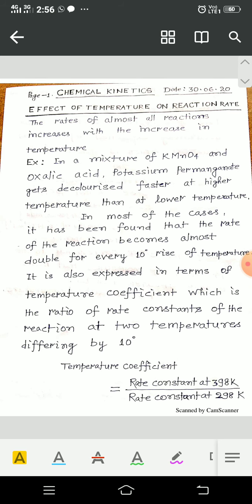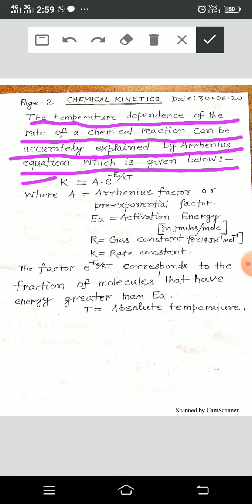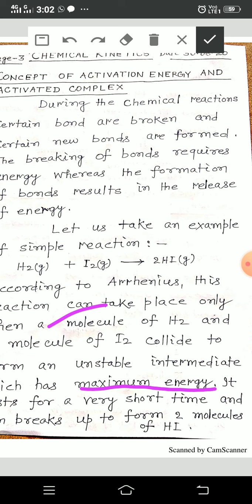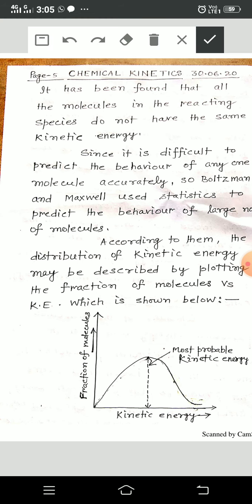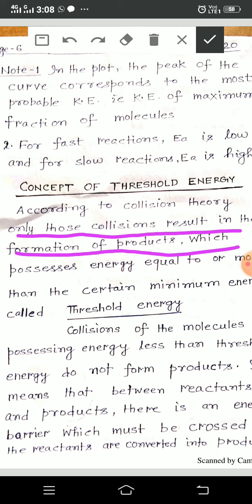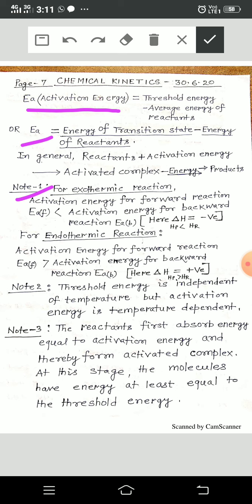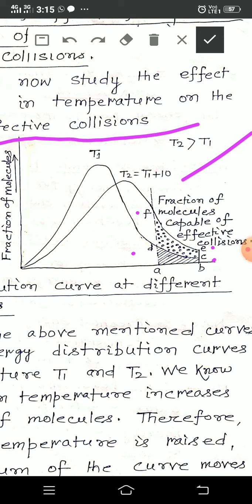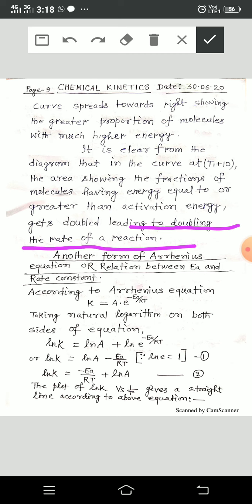AKM(Chemical Kinetics)-6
Effect of temperature on reaction rate & Arrhenius Equation